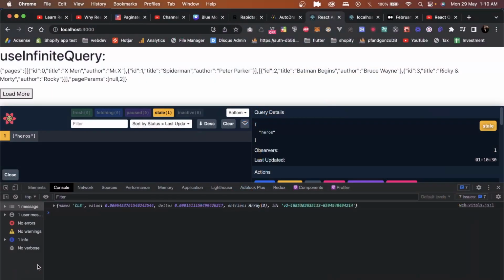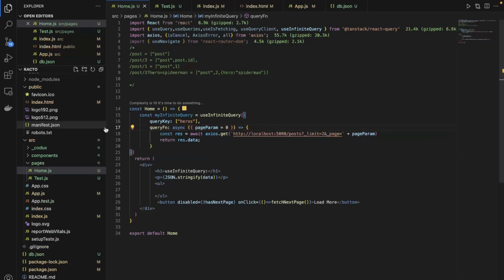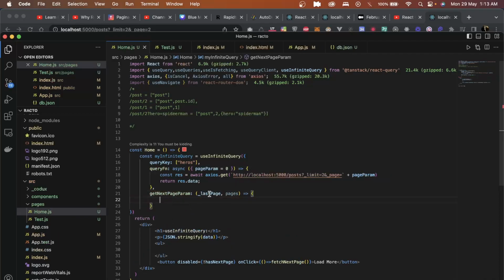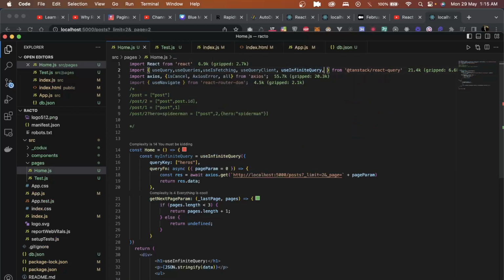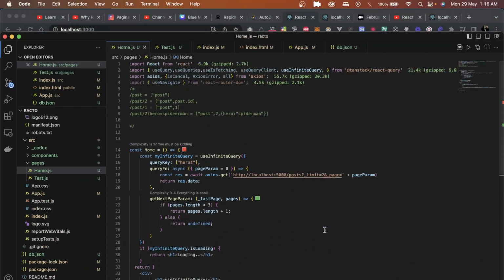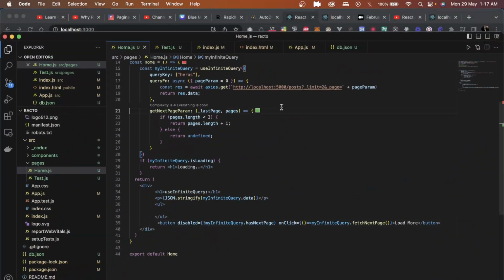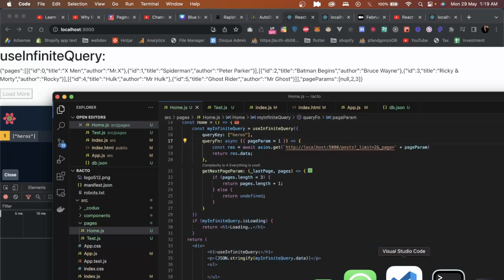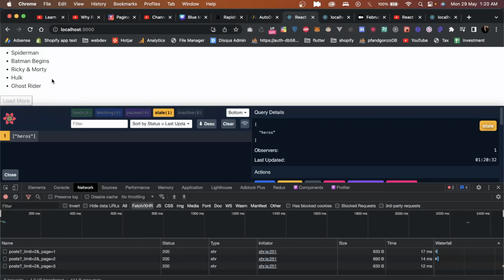TanStack v4 Query Course #7 - useInfiniteQuery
Create "Load More" concept easy with TanStack query v4